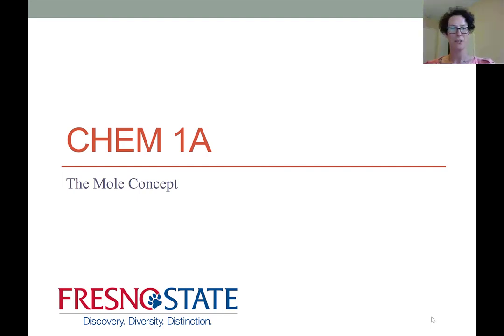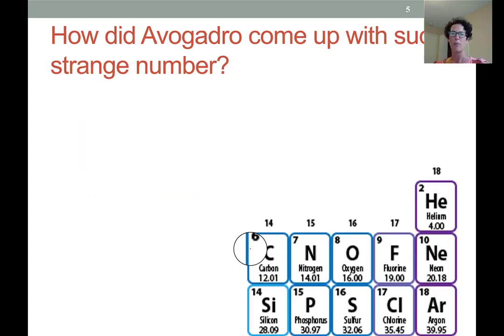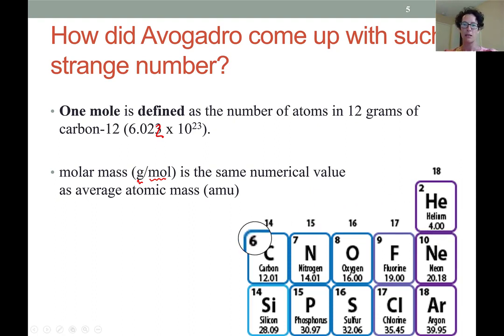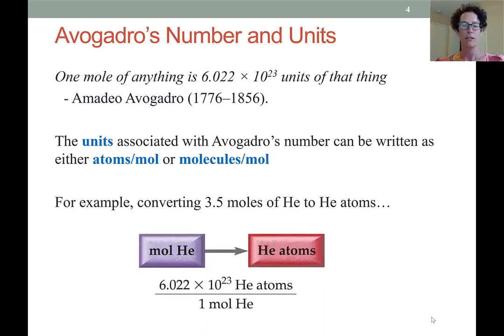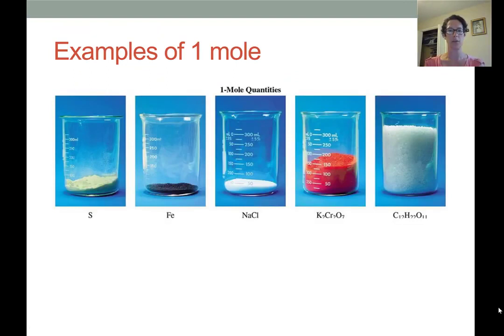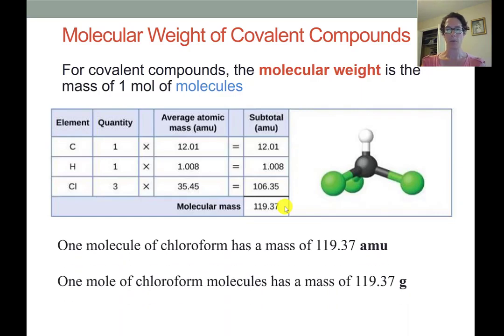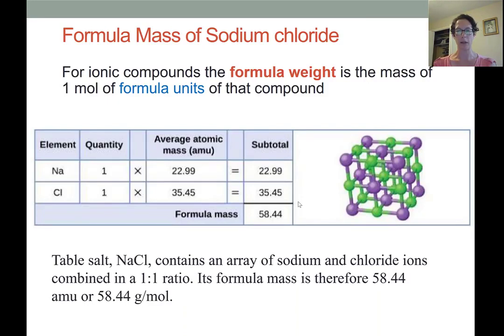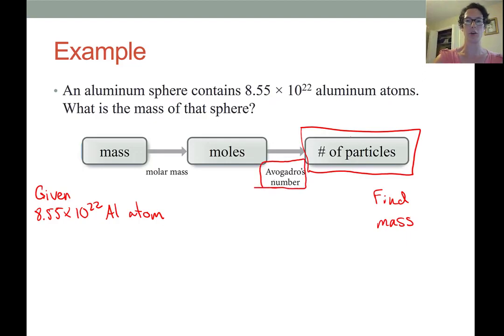The Mole Concept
Learning Objectives:

Convert between mass, atoms/particles, and moles using molar mass values and/or Avogadro’s number
Determine molar mass for a given chemical formula